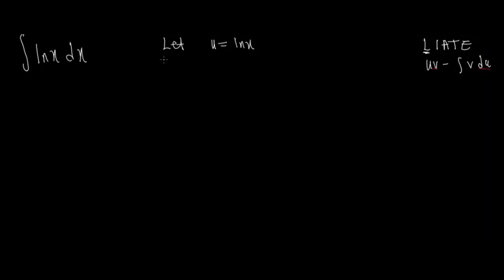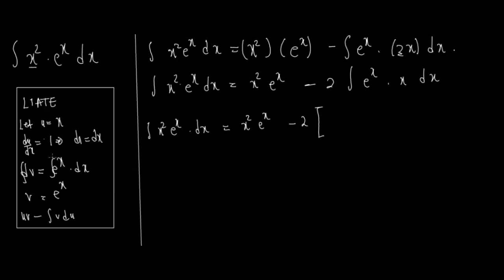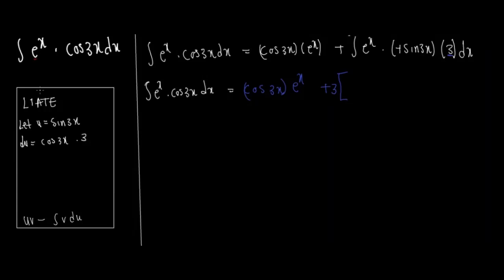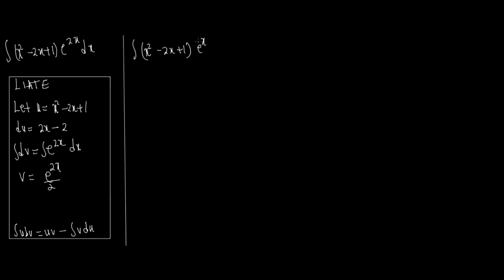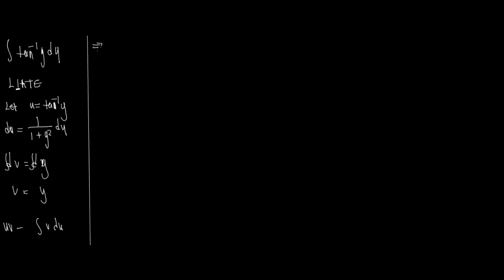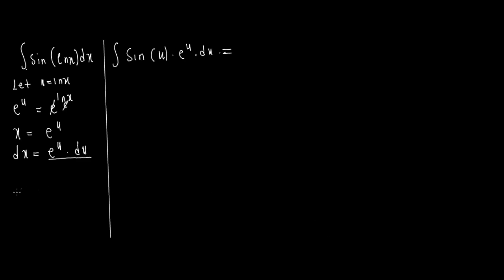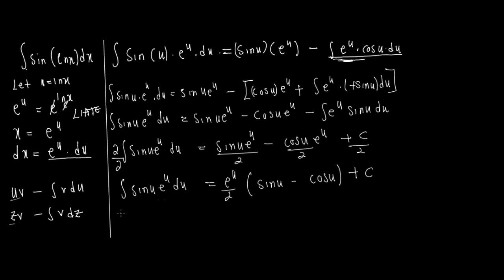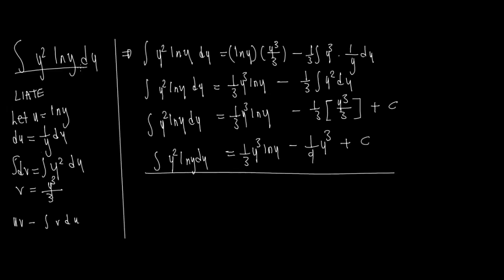Integration by Parts | LIATE Technique Explained | 1 Hour Full Guide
Struggling with integration by parts? 🧠 In this 1-hour crash course, we break down everything you need to know about the LIATE technique and how to apply it like a pro! Whether you're a high school student, college student, or someone brushing up on calculus, this video will make integration by parts simple and intuitive.

✅ What you'll learn:

    The LIATE rule for choosing u and dv

    Step-by-step examples

    Bonus tips for faster integration

Grab a pen, hit play, and let's master integration by parts together! 🎯